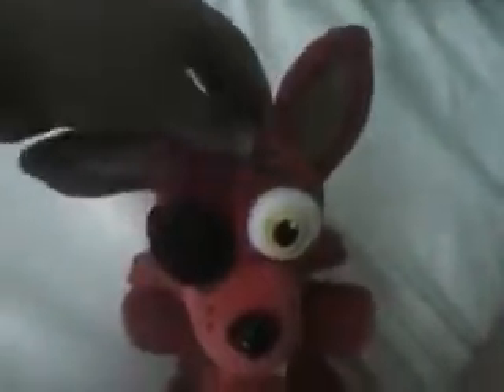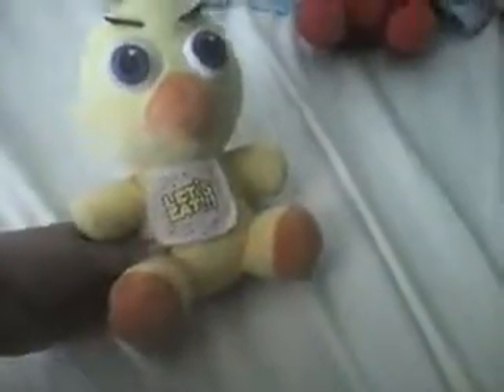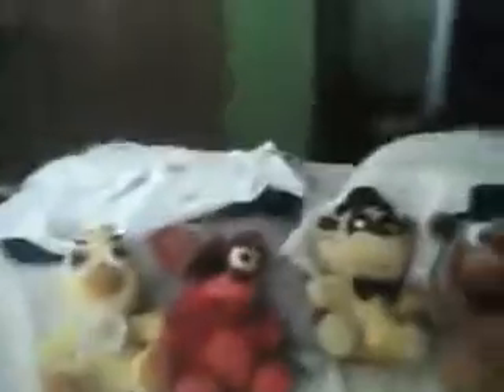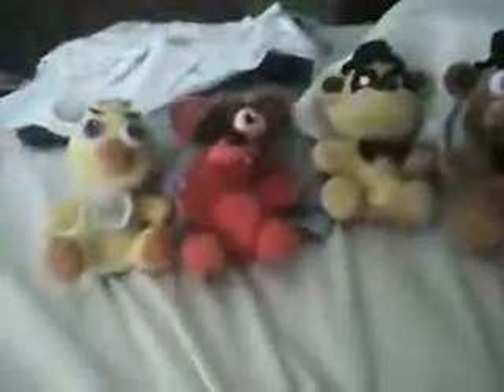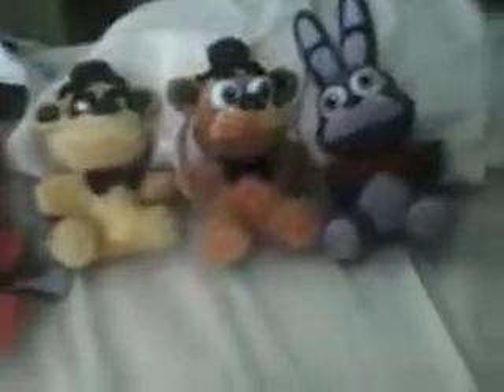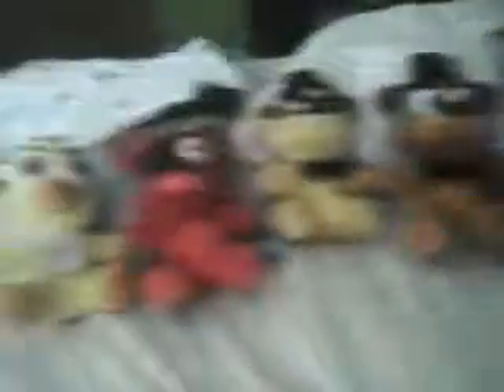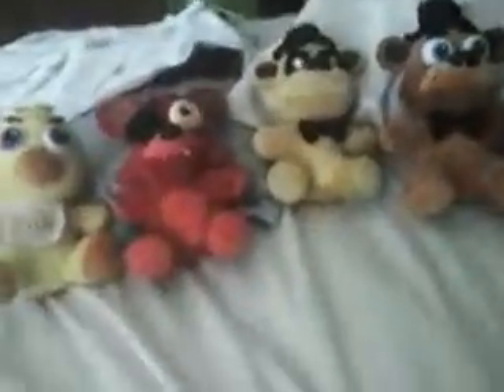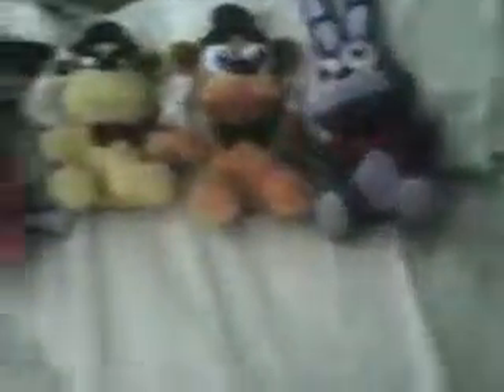Full collection of fnaf funko plushys